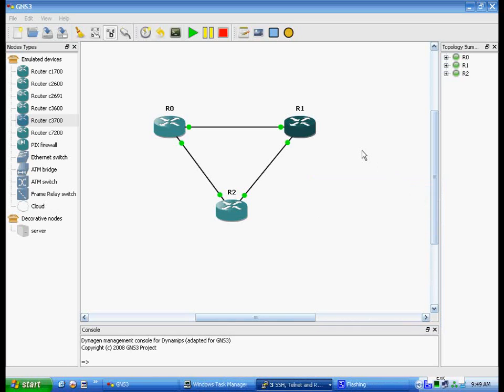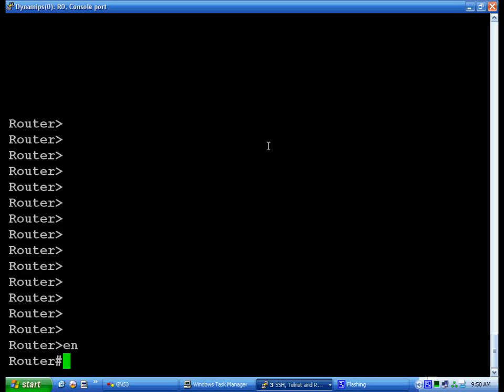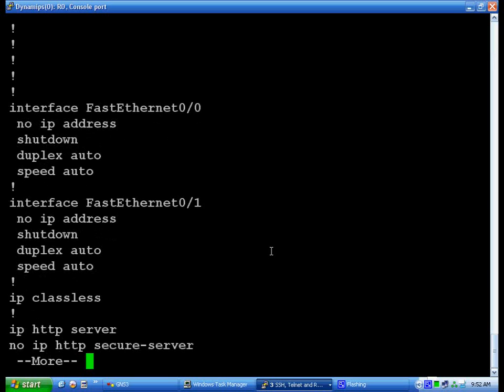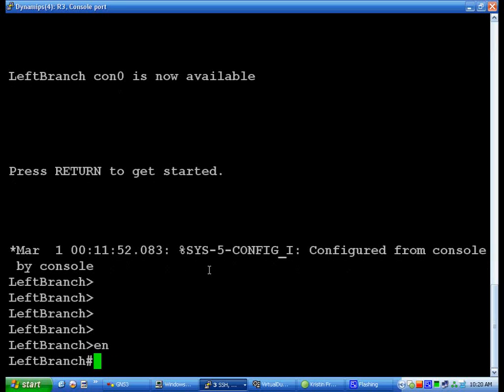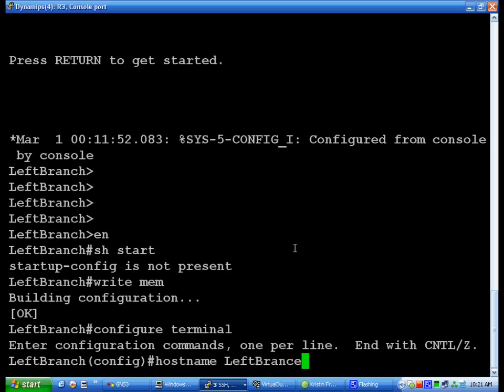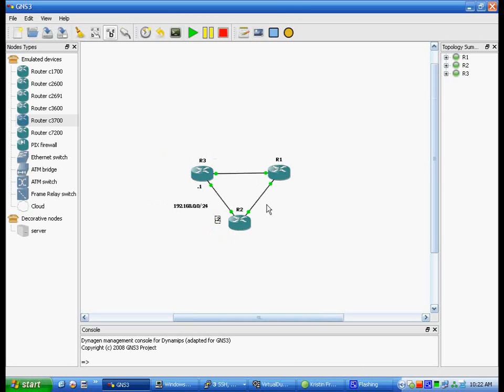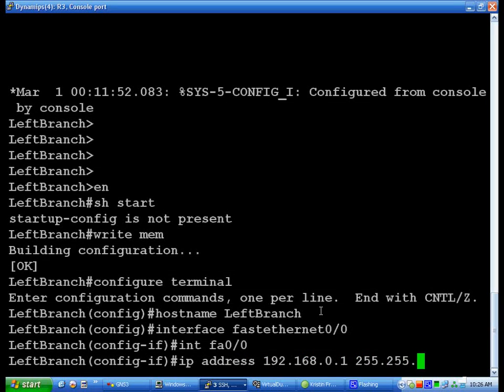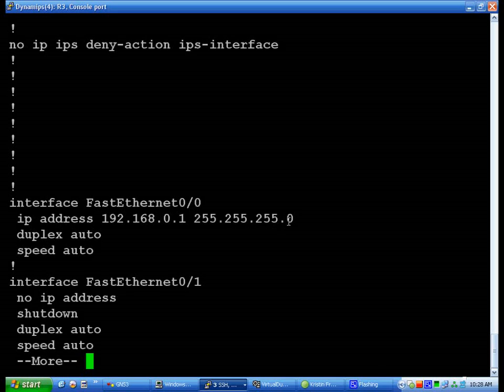Cisco and GNS3 Basic Command Tutorial (Part 1 of 3)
In this tutorial I will slow things down slightly and start covering the basics of Cisco, mainly covering the different command prompts and some of the basic commands.  As well, we will cover a few of the basics of the GNS3 interface.